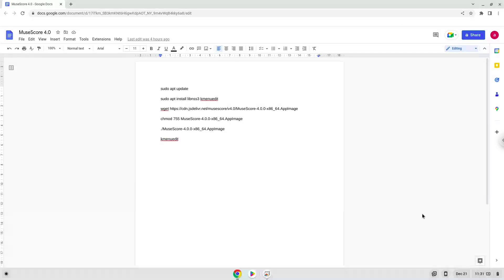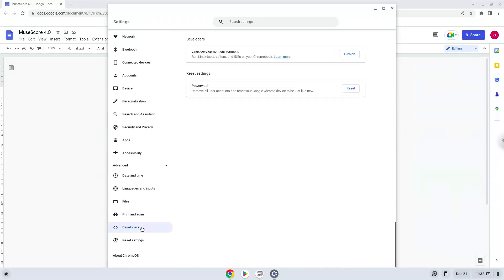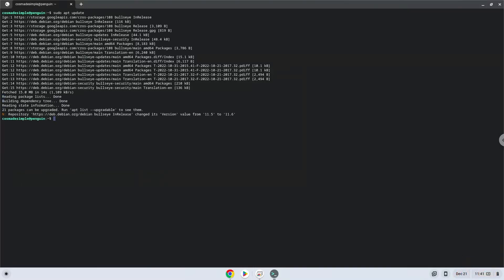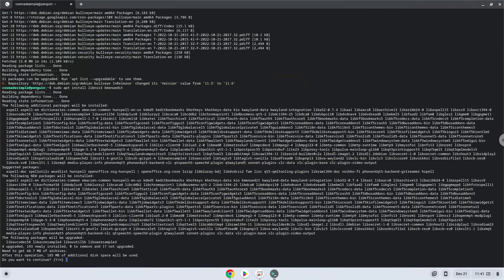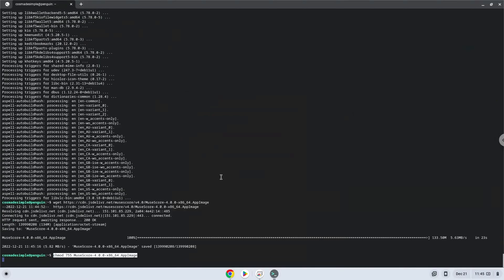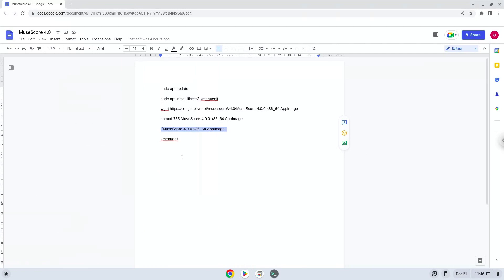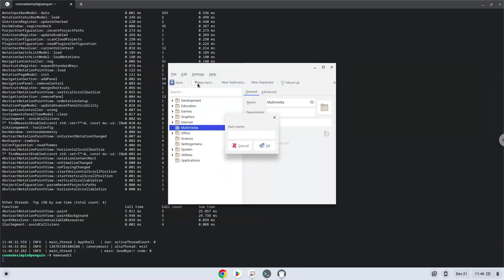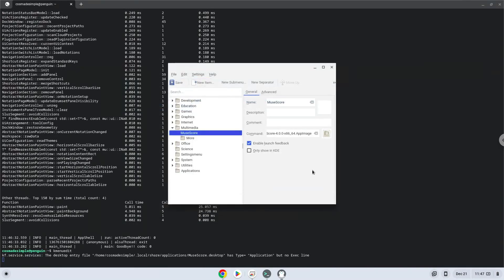How to install MuseScore 4 on a Chromebook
In this video, we are looking at how to install MuseScore 4 on a Chromebook.